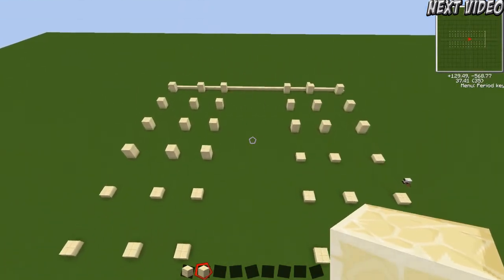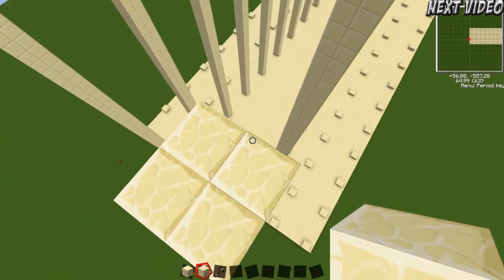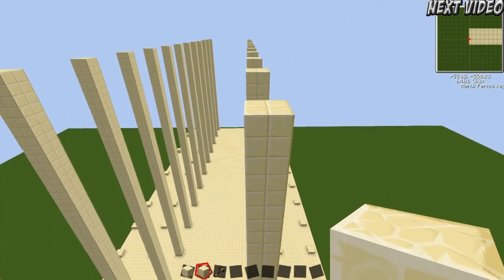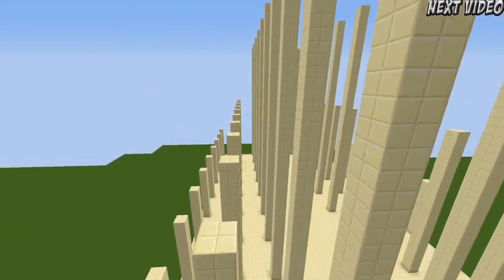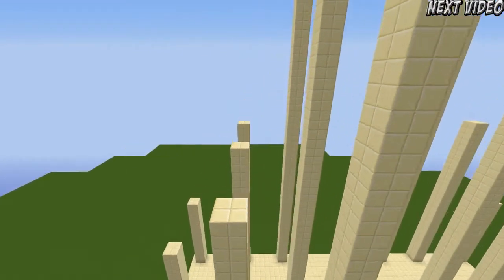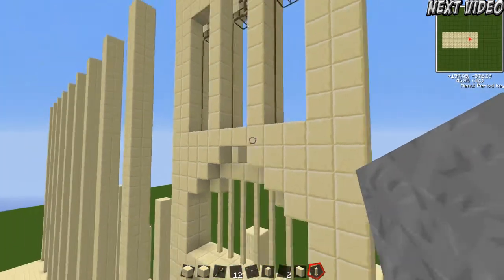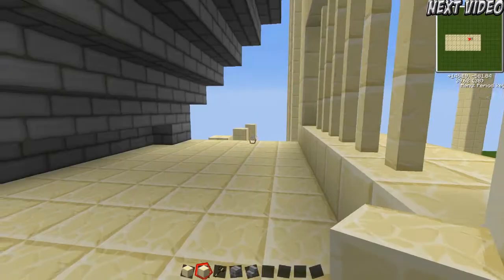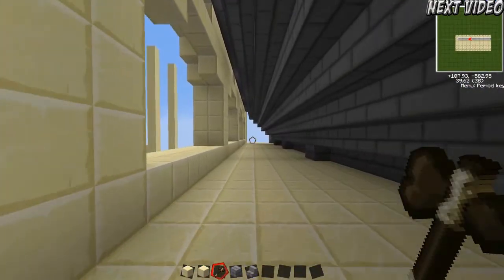Let's Build! Bourges Cathedral #1: Laying The Groundwork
The beginning of my new series! Today I begin the fairly daunting task of building a real life structure using only pictures gathered from Google and ZERO accurate measurements! New videos will be posted weekly of Friday!